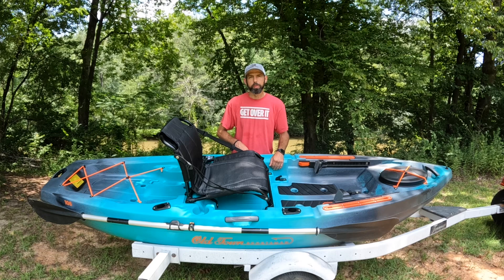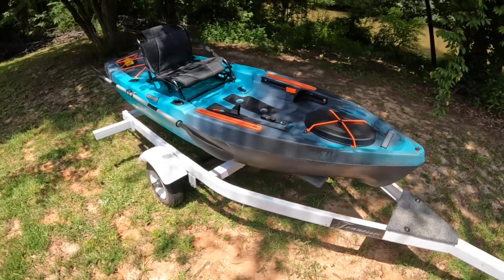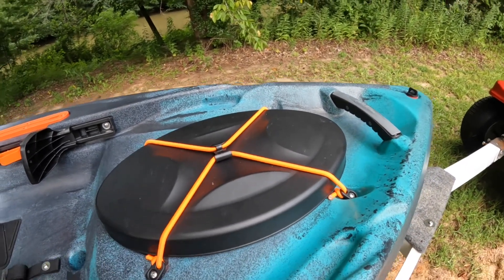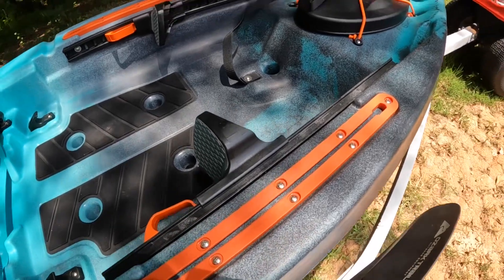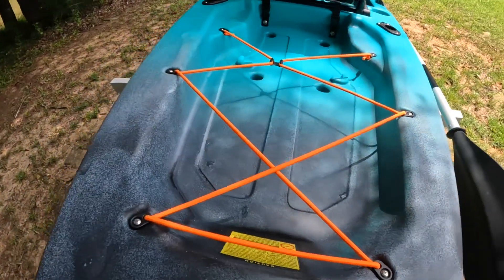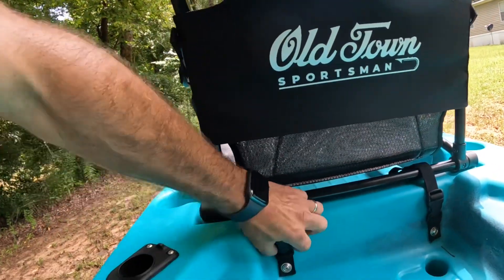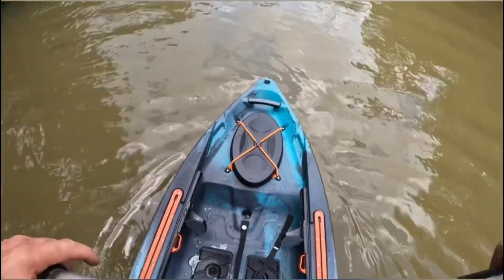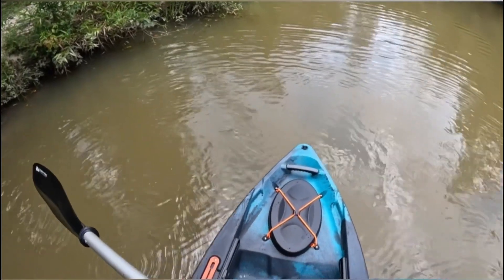Oldtown Sportsman 106 Review/Stability test.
Musician: Enjoymusic